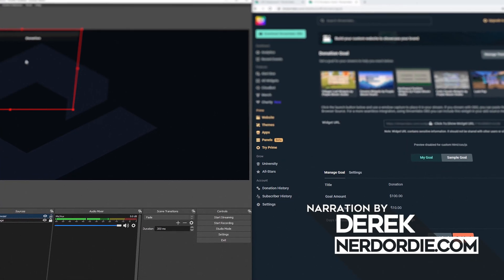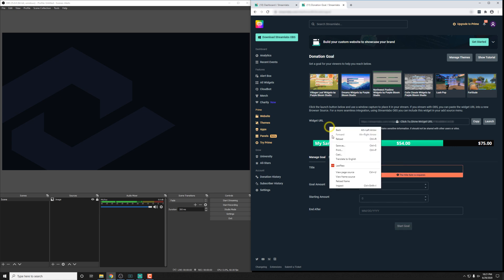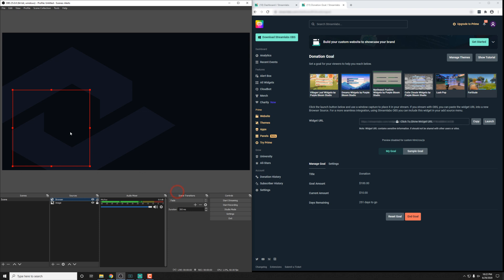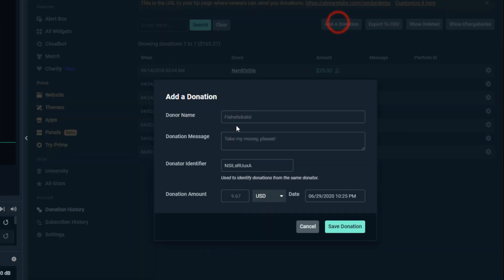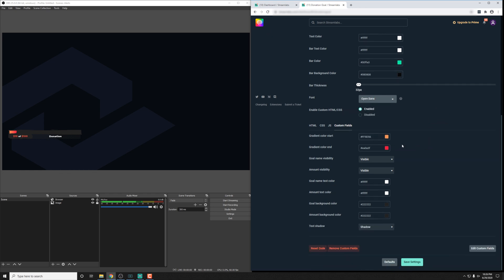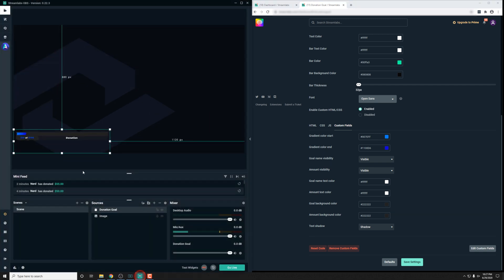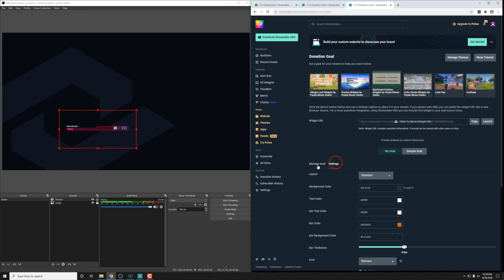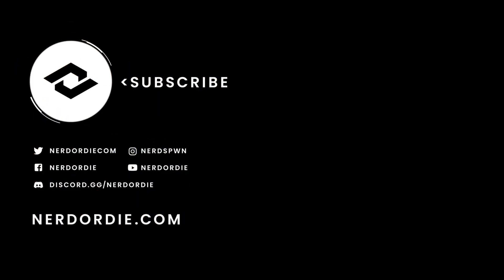Add custom GOAL WIDGETS to Streamlabs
Installing goal widgets for Streamlabs has never been easier! Learn how to set ours up in just a few minutes.

0:00 Intro to Goal Widgets on Streamlabs
0:27 Importing the Goal Widgets into Streamlabs
1:34 Adding into OBS Studio
2:34 Adding into Streamlabs OBS
3:05 Testing your Goal Widget
3:57 Configuring your Event List
7:05 Outro